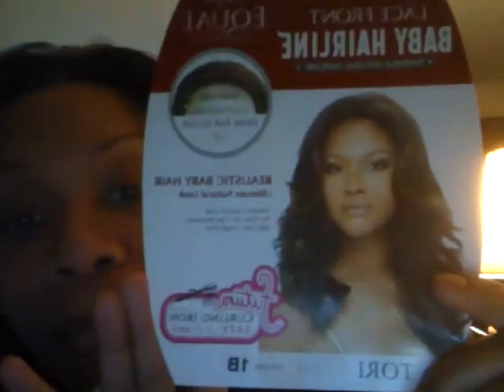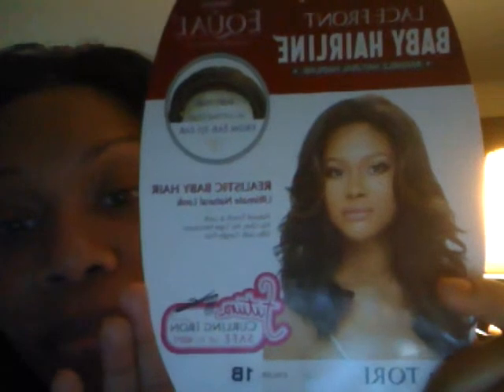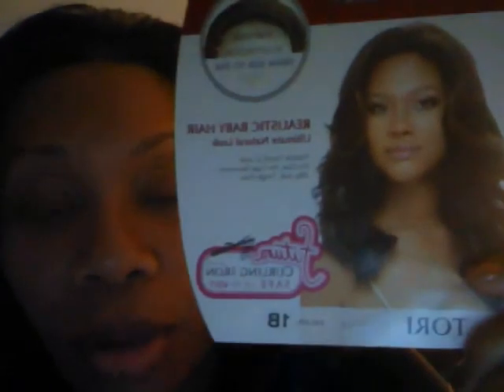Freetress Equal Lace Front Tori Wig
Nice Wig ... I have Tori in a 1b I purchased it from blackhairspray.com Easter Sale $28.99
Lovely. Must Try...